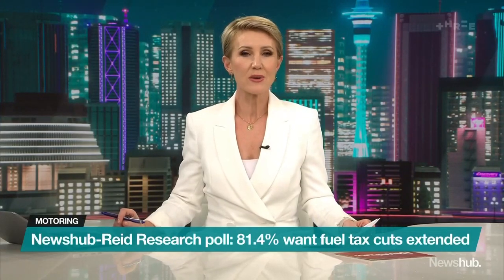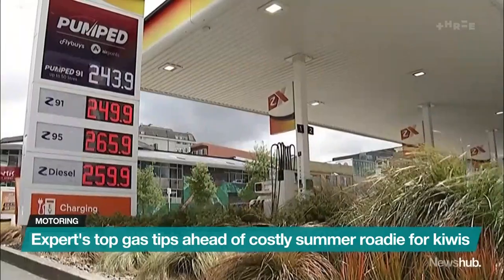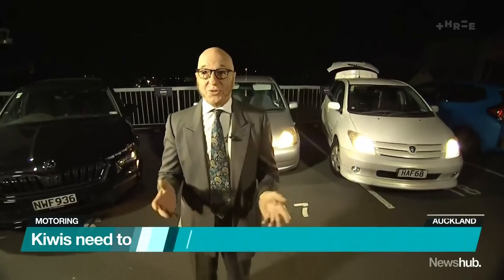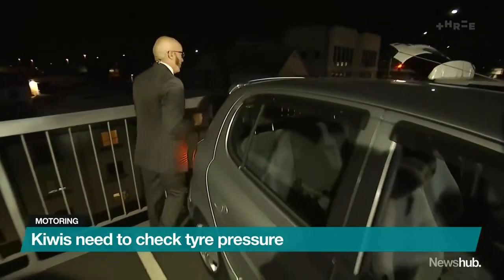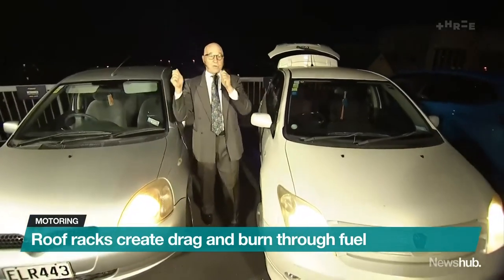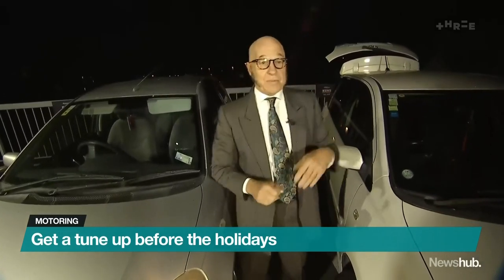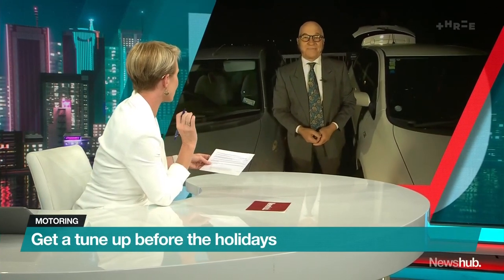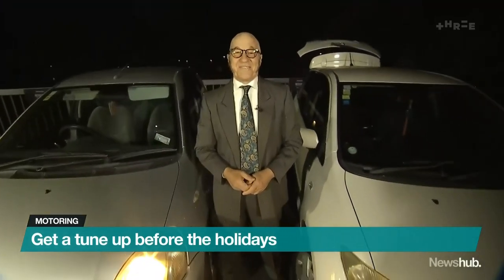How can we get the most out of our fuel? An expert puts our team's cars to the test | Newshub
Fuel tax cuts won't be forever, so how can we ease the pain at the pump? Automotive expert Clive Matthew-Wilson puts the Newshub team's cars to the test.